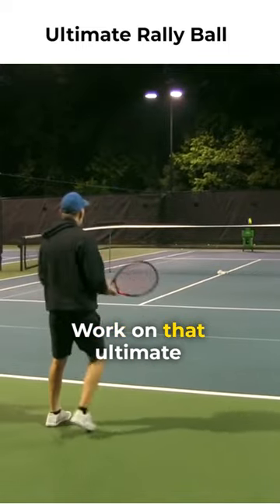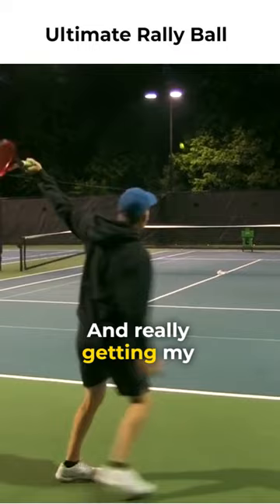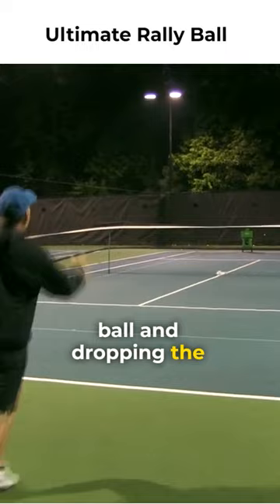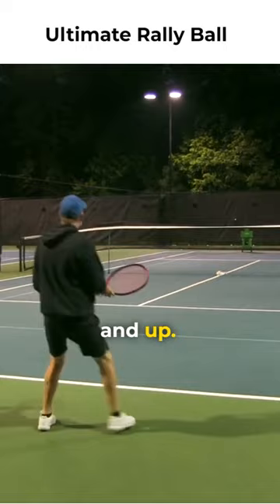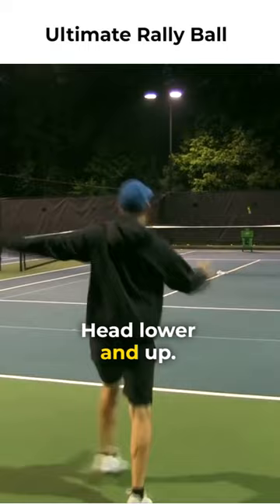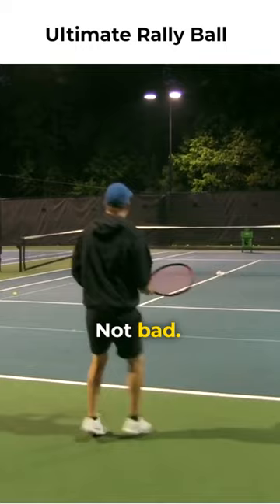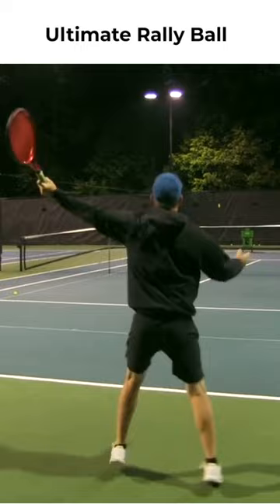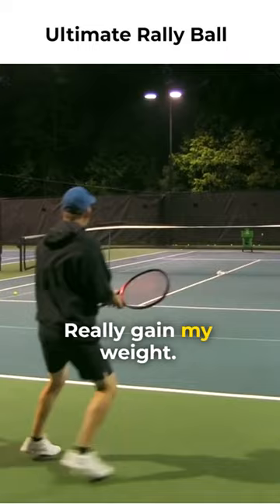Ultimate Rally Ball: Unleashing Tennis' Ultimate Power!